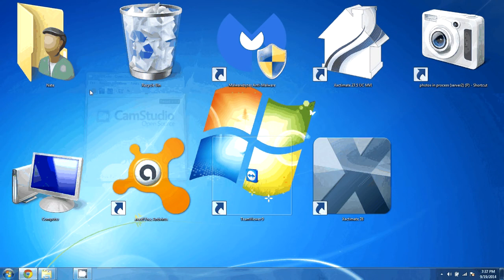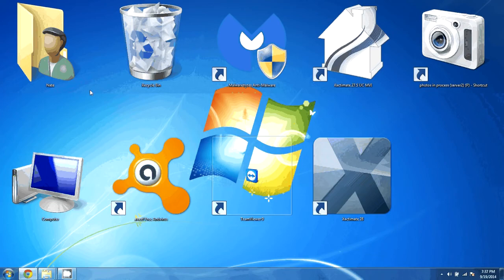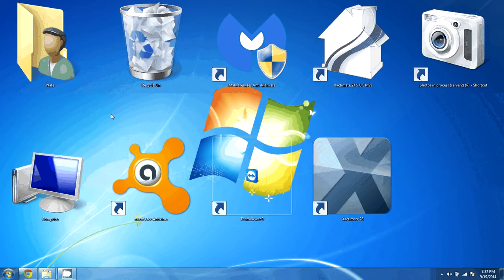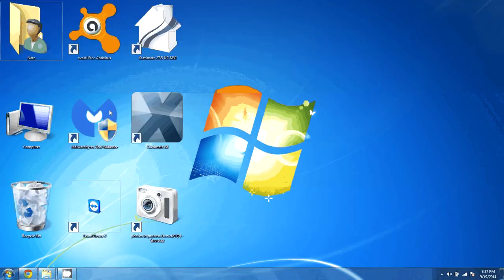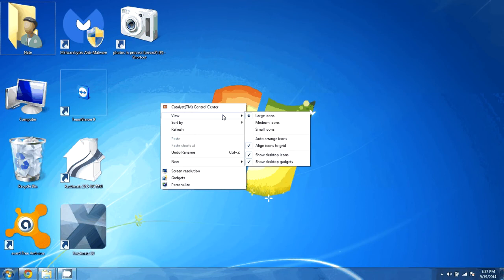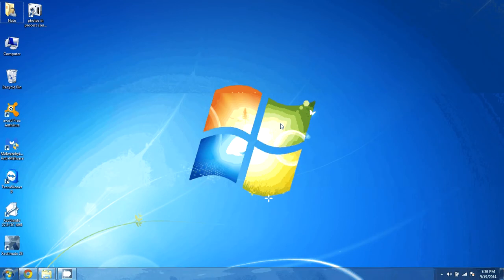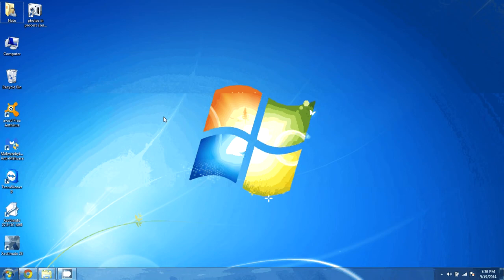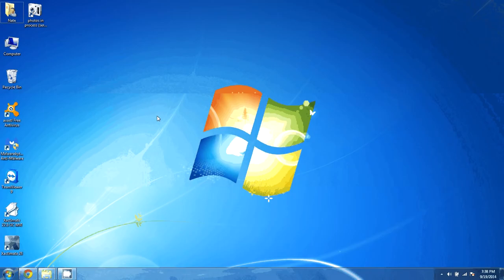Icons too big or small? Resize windows 7 desktop icons - works with windows 8, 8.1 and 10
If the icons on your windows 7 desktop are to big or small, here is a quick way to fix the problem.

These steps work with Windows 7, 8, 8.1 and 10